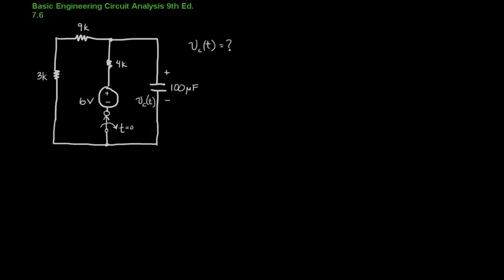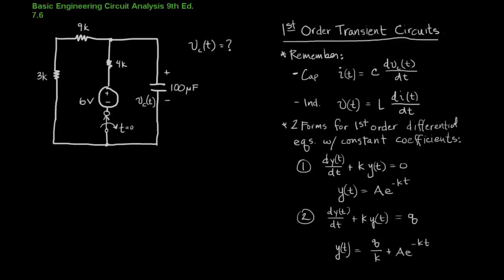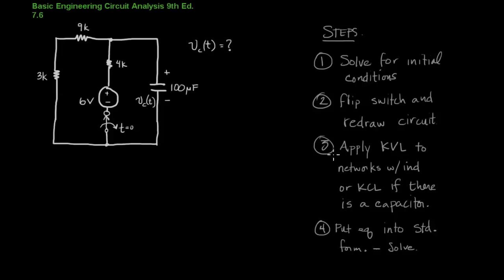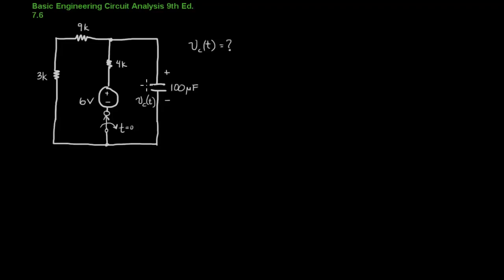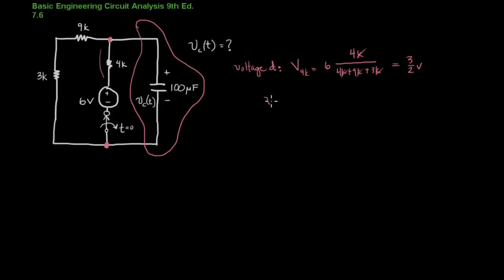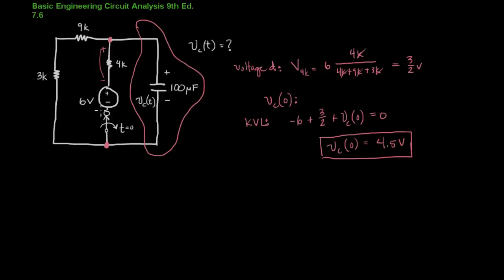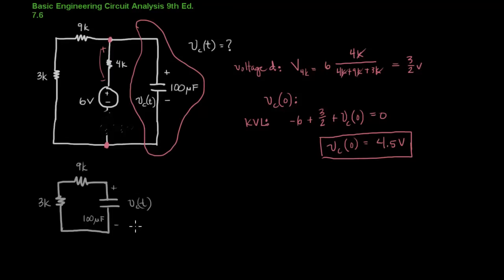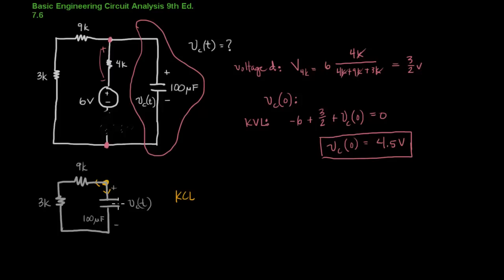First Order Transient Circuits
How to solve a simple circuit with a capacitor or inductor.  Using linear first order differential equations with constant coefficients